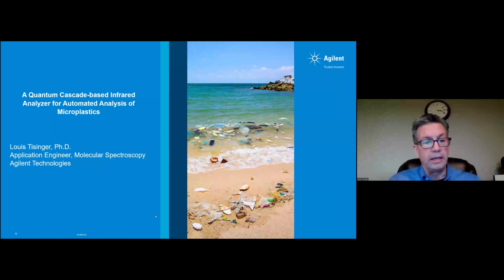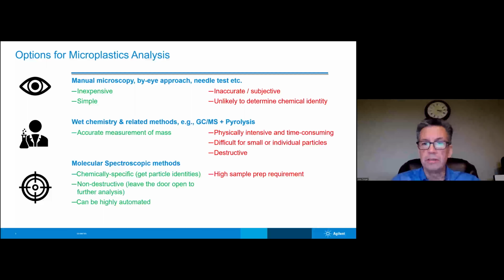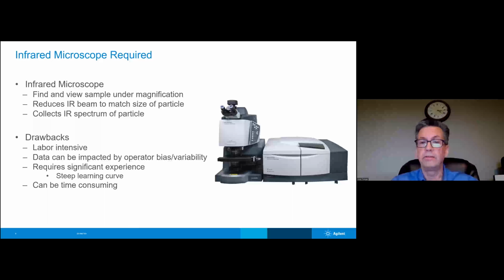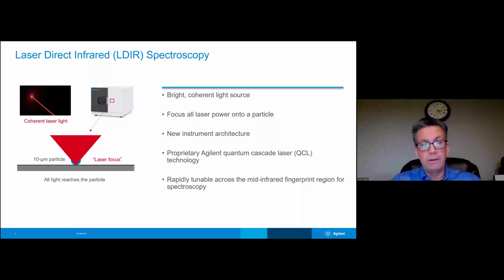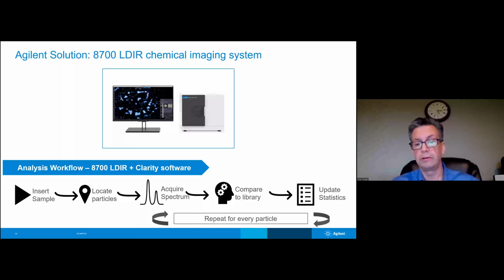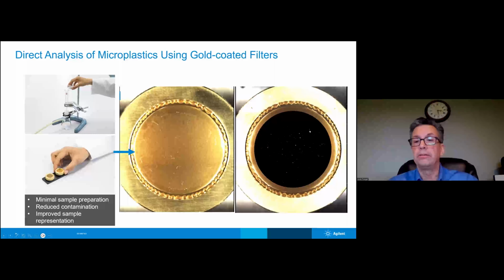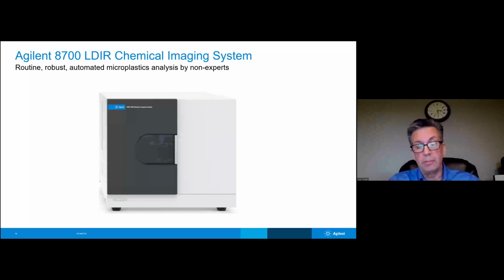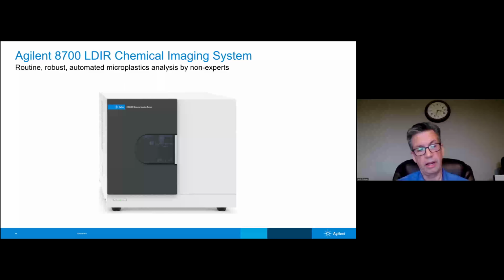Automated Characterization of Microplastics Using a Laser-based Analyzer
Presented on April 24, 2024, at the 2024 Emerging Contaminants in the Environment Conference by Louis Tisinger - Molecular Spectroscopy Application Scientist, Agilent Technologies

Abstract: Microplastics have become a pervasive pollutant in the environment, the extent to which is now being studied. A good initial step to understand how they are impacting the environment is to engage in testing/monitoring programs for the analysis of water to detect and characterize microplastics. Unfortunately, these analyses can be very complex, requiring significant expertise for the operation of intricate instrumentation. This presentation will introduce and discuss a new, automated approach, utilizing laser-based molecular microspectroscopy, to simplify the characterization of microplastics.